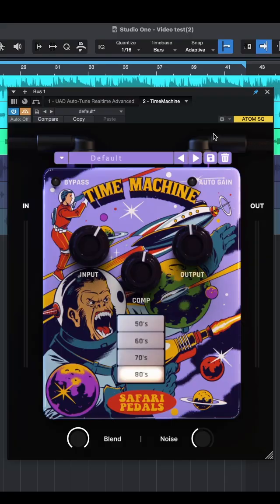Safari Pedals Time Machine Compressor Secrets Revealed